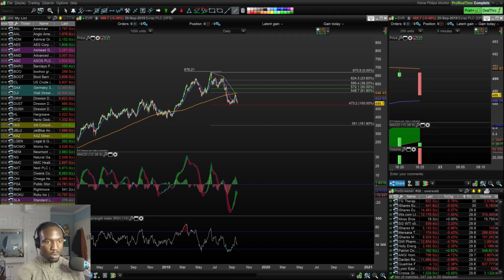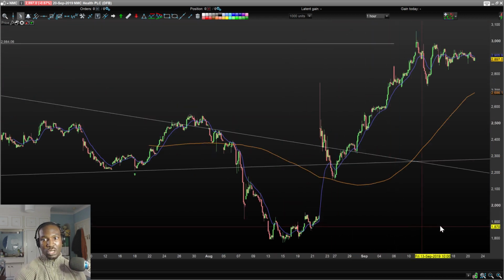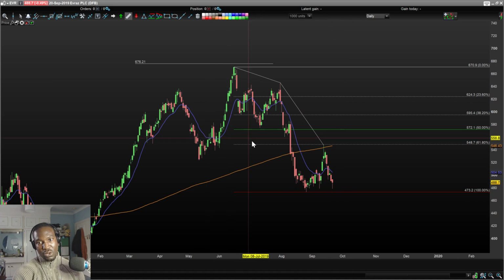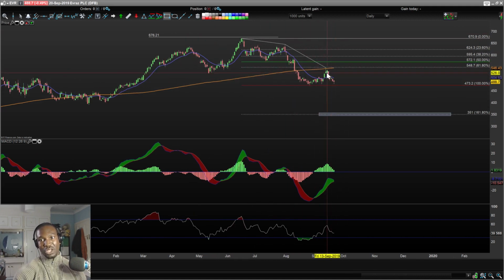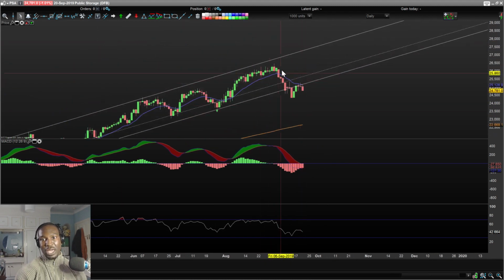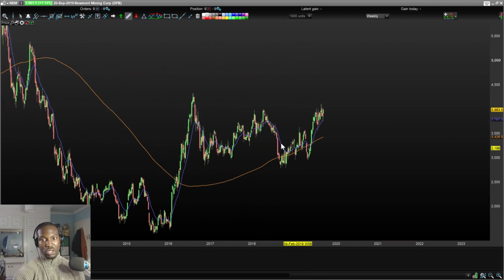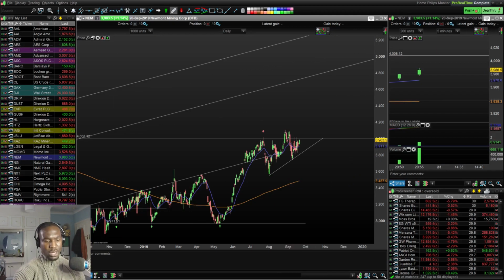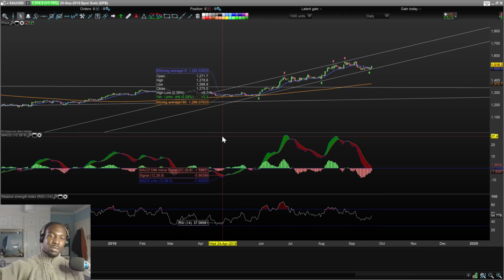📉SEPTEMBER MARKET SELLOFF? | Stock Market Technical Analysis (22nd September 2019)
NMC Health (NMC.L): Potential sell off at 2984. Need to wait and see.
Evraz (EVR.L): Parabolic selloff that has retraced to the fib retracement 61.8% level. Good short opportunity.
Public Storage (PSA): Broke out of channel pattern support and consolidated on it as a new resistance line. Good short opportunity
Newmont Mining Corp (NEM):  Ascending triangle pattern on the daily. MACD and RSI look like it will be making a bullish breakout soon. Expect to break 4000
Gold (XAUUSD): Ascending channel pattern at support.